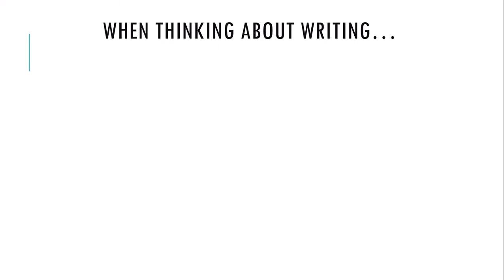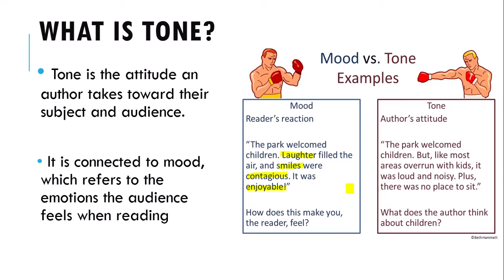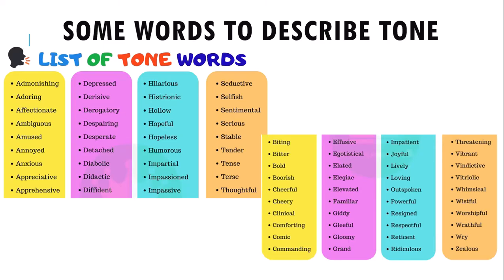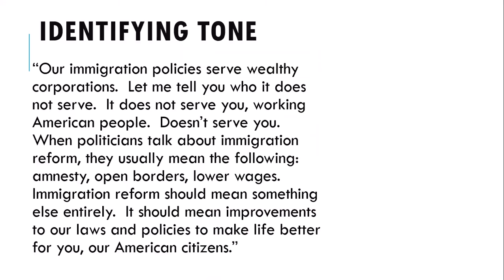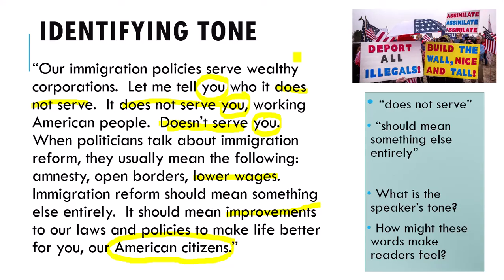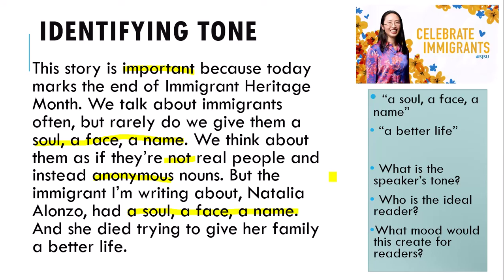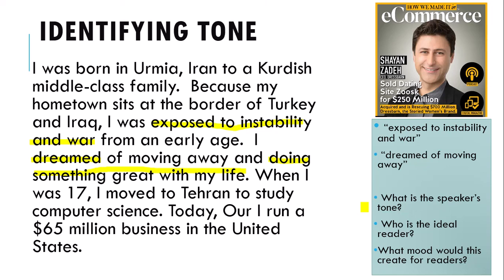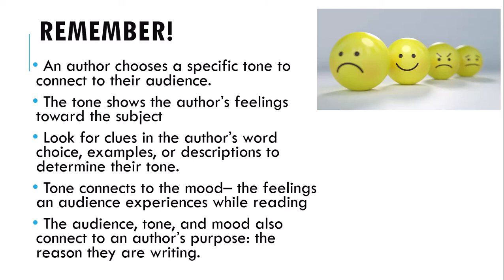Identifying an Author's Tone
Why is it important to understand tone in writing? How can you identify tone? What is the difference between tone and mood? I discuss tone in this lecture and give examples of different types of tone authors use to express their feelings when writing.